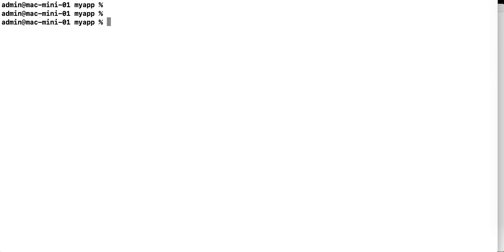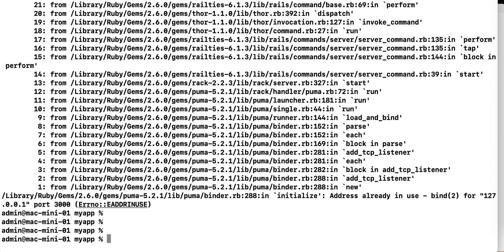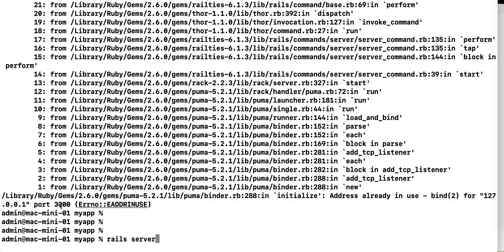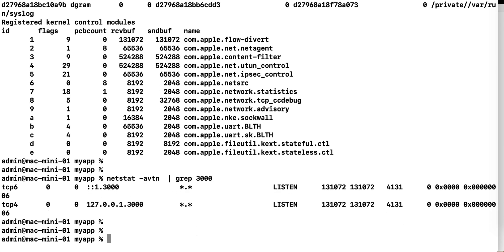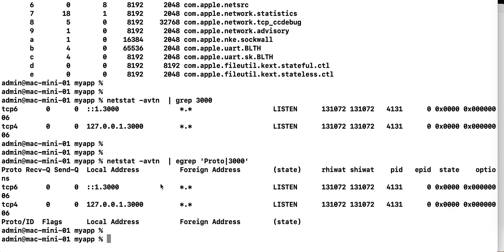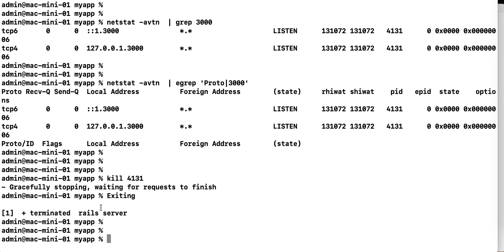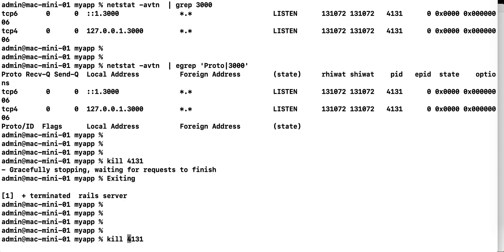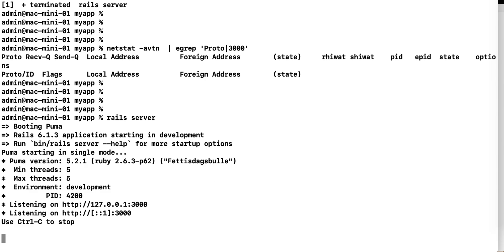Address already in use bind port Errno EADDRINUSE | How to fix it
How to fix the error Address already in use - bind(2) for "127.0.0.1" port 3000 (Errno::EADDRINUSE) in Macos
Find the process using a network port and ip address